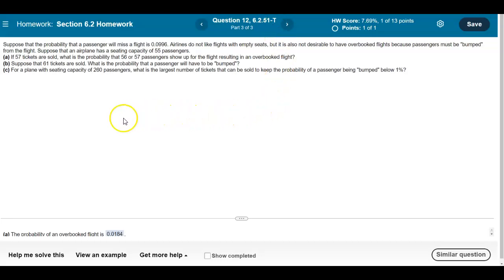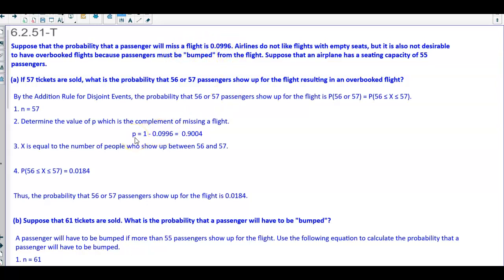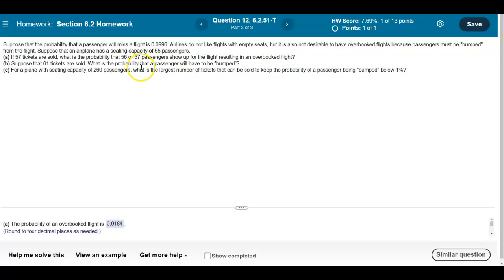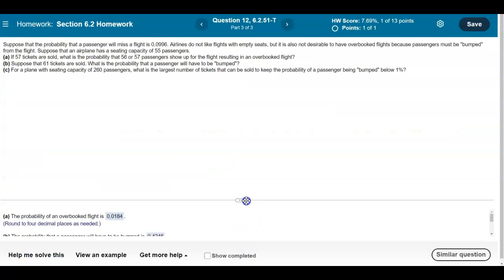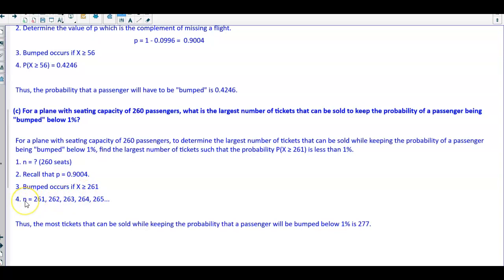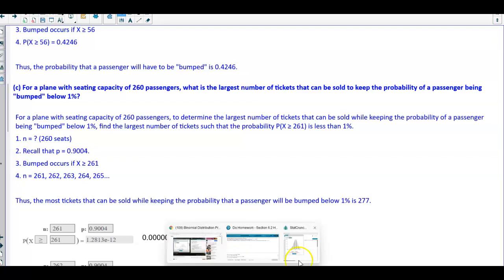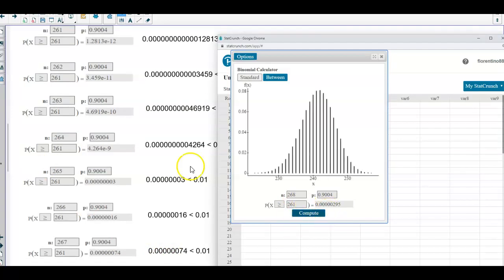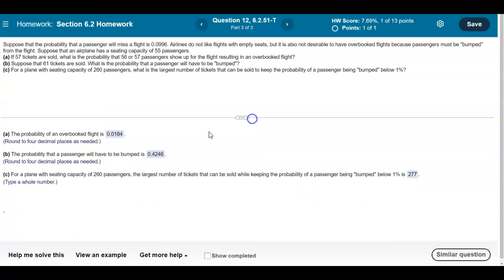Math 14 HW 6.2.51-T